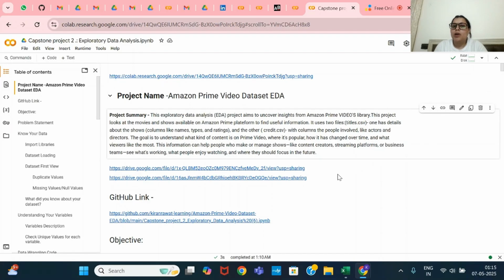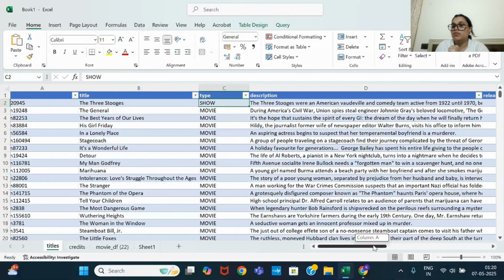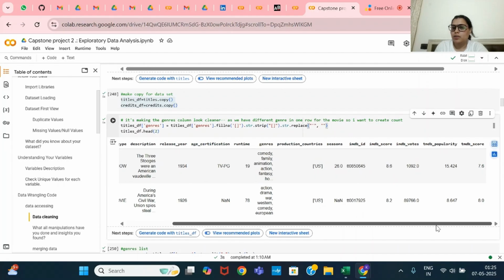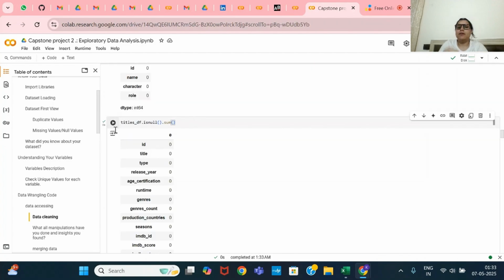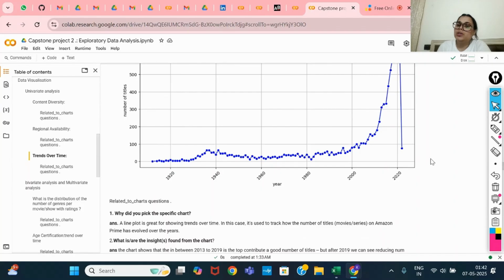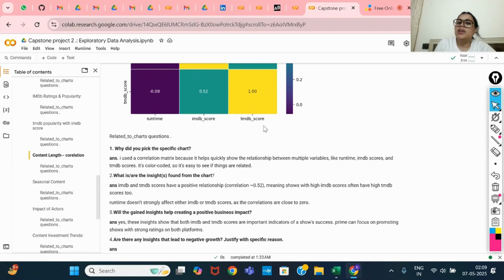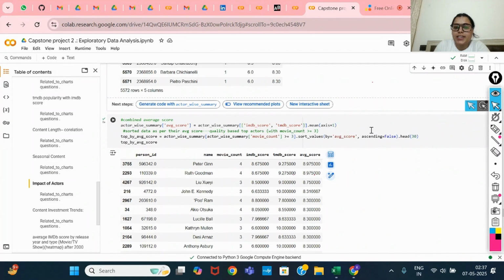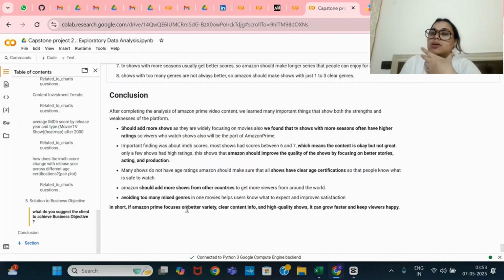What Amazon Prime Data Reveals | Alma Better Capstone Project 2 EDA Project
In today's competitive streaming industry, platforms like Amazon Prime Video are constantly expanding their content libraries to cater to diverse audiences. With a growing number of shows and movies available on the platform, data-driven insights play a crucial role in understanding trends, audience preferences, and content strategy.